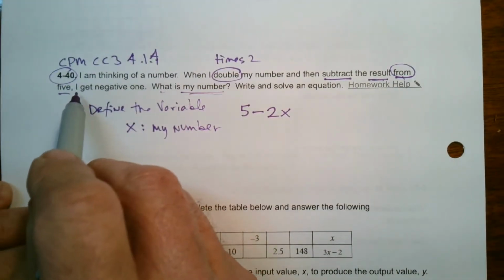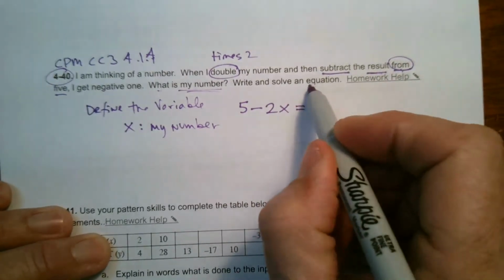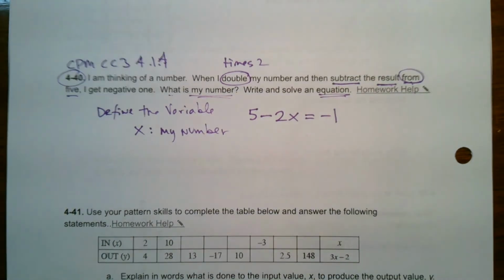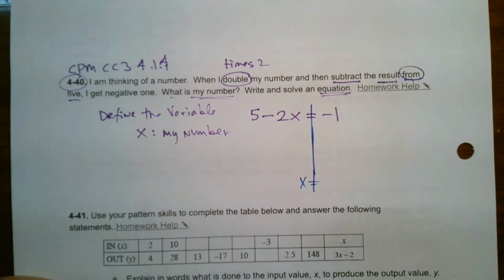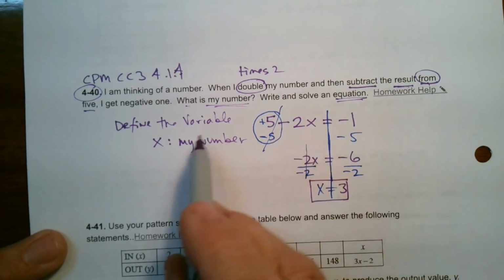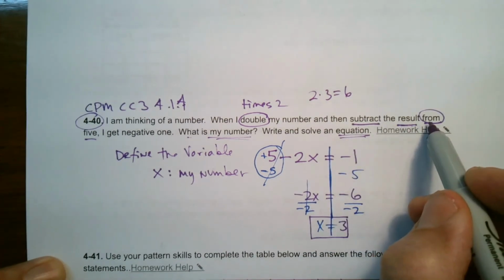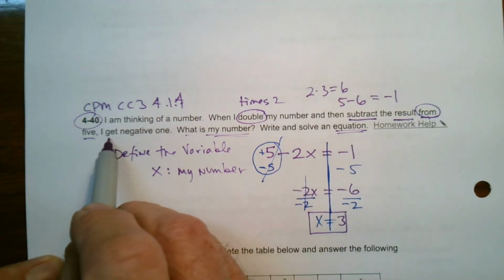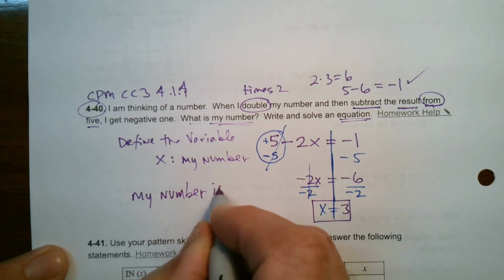CPM CC3 Section 4.1.4 #4-40 (Using an equation to solve a word problem)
Learn with Mr. Dell as he explains how to write an equation to solve a word problem.